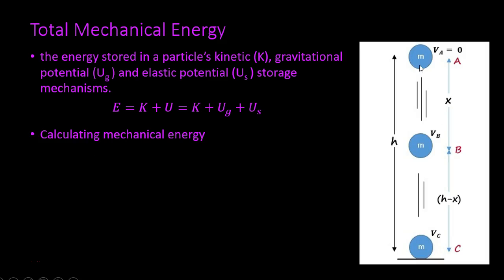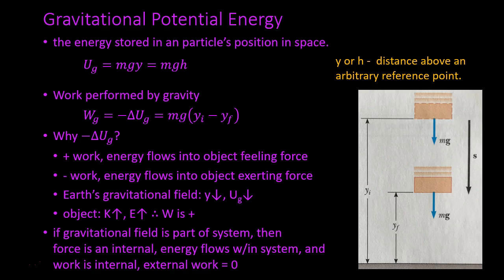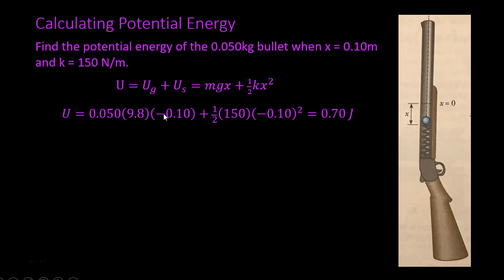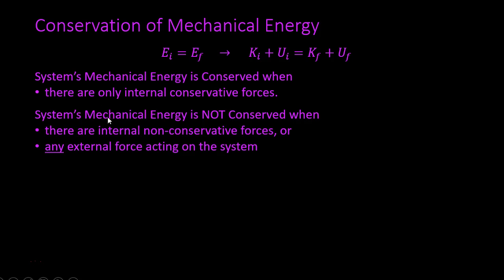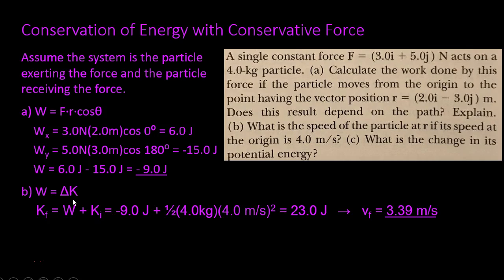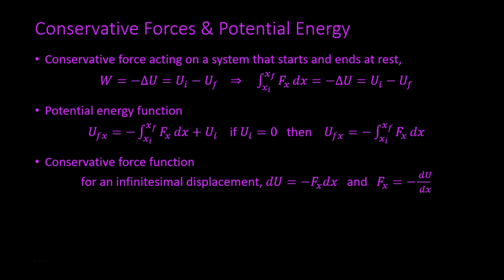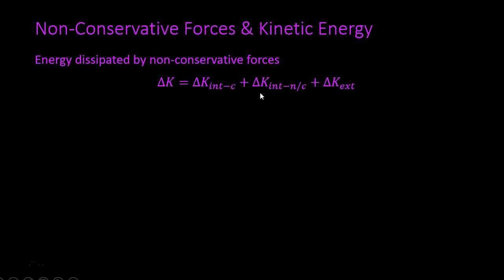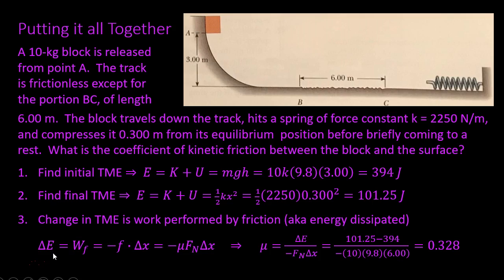Conservation of Mechanical Energy